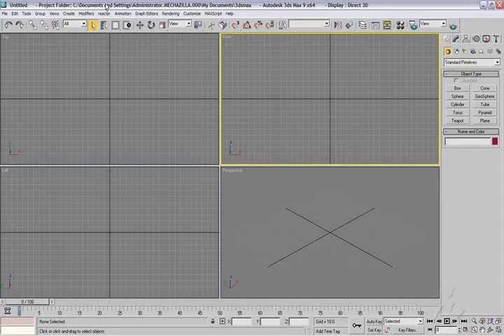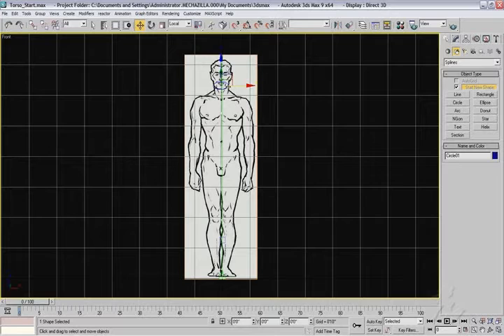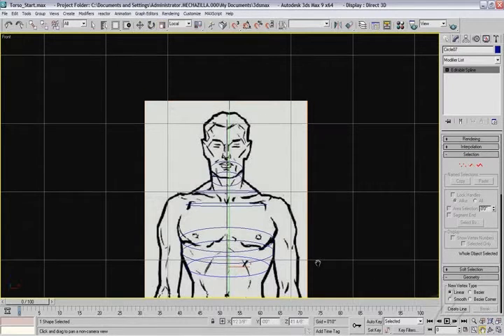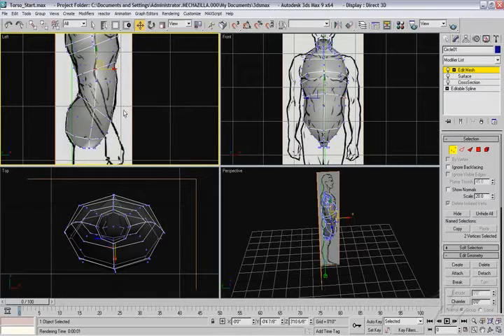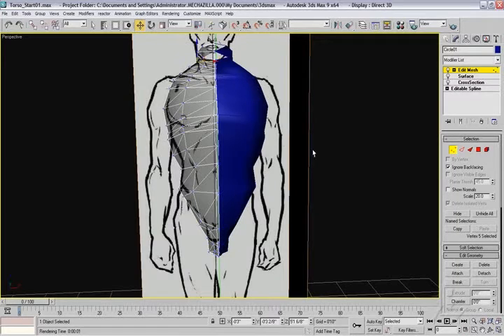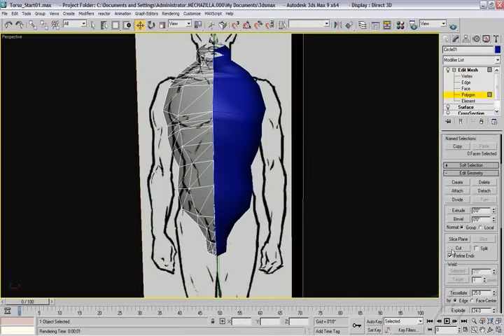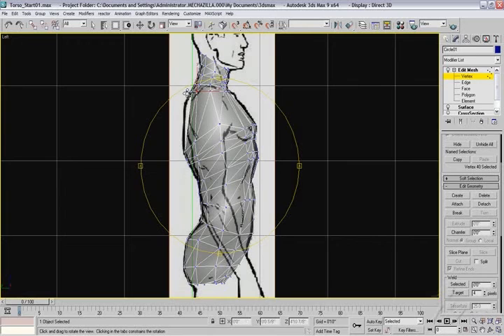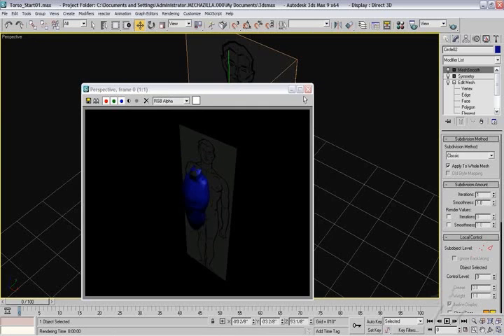Lesson 08 SurfaceTools Torso 1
Old School Basic Modeling with 3DS Max - Surface Tools Modeling Method Torso